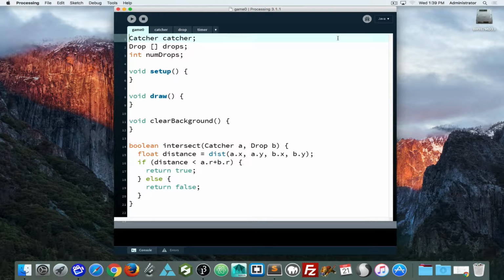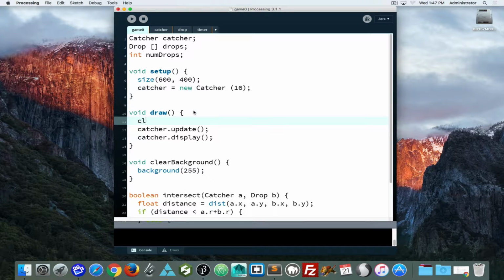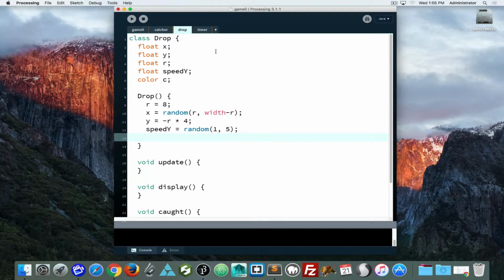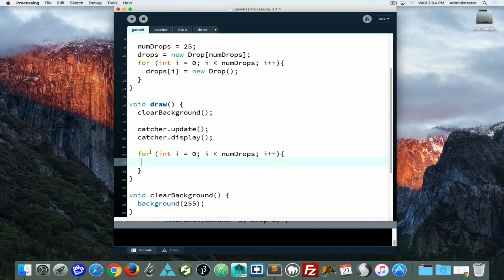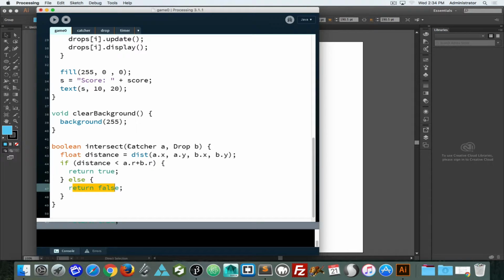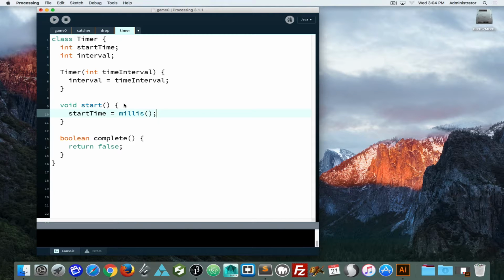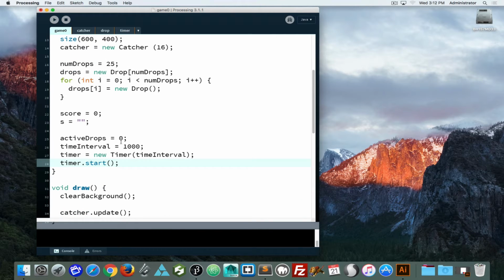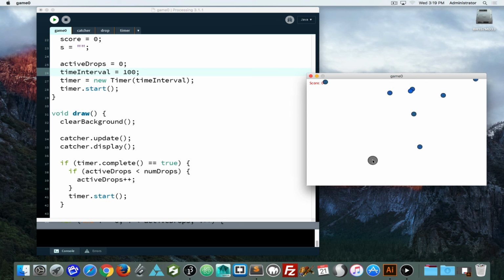programming setting up the catcher game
programming the catcher game using processing